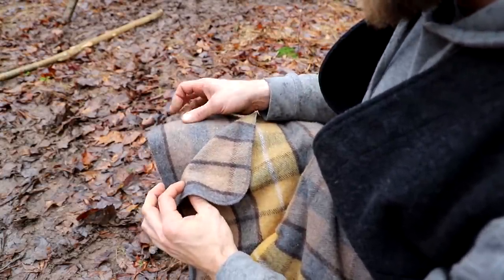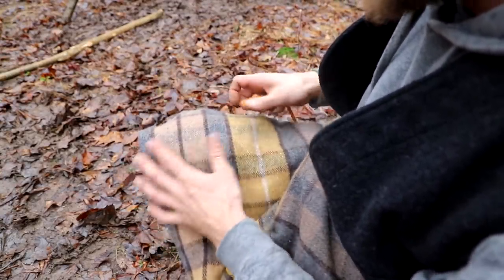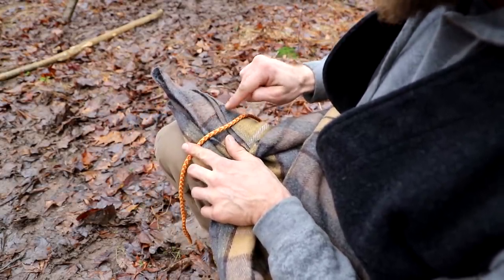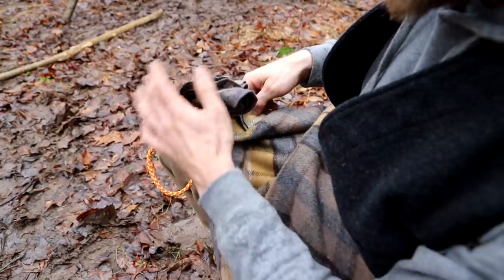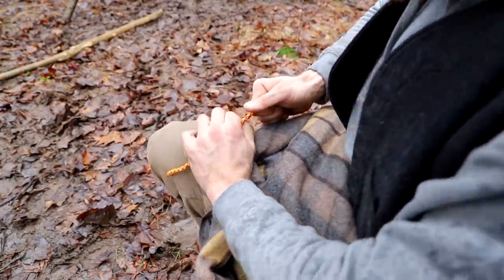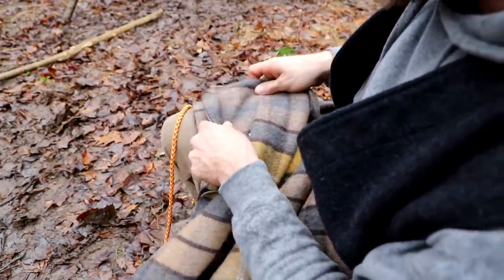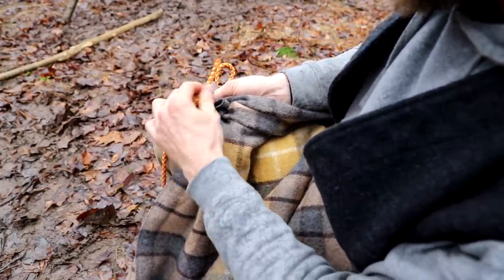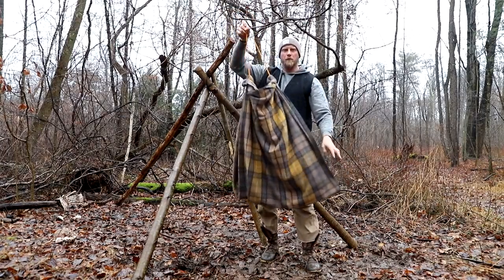Wool Blanket Chair: Bushcraft Furniture, Build a Chair in the Woods